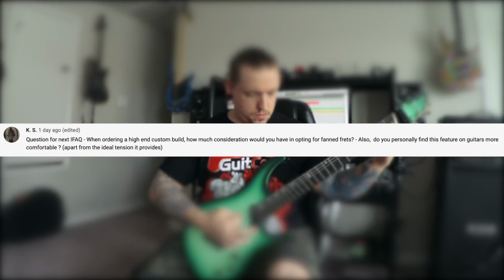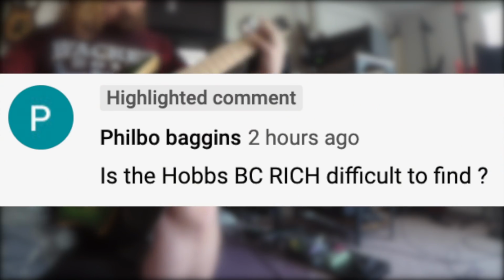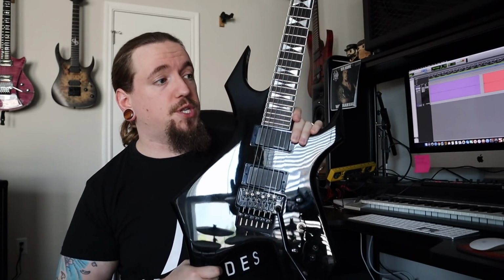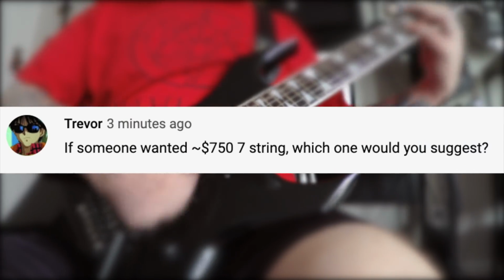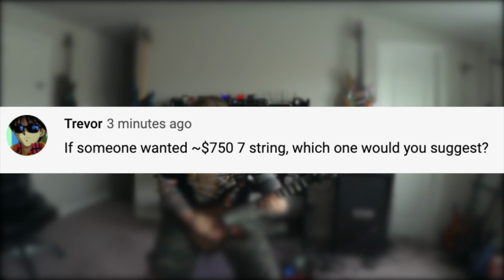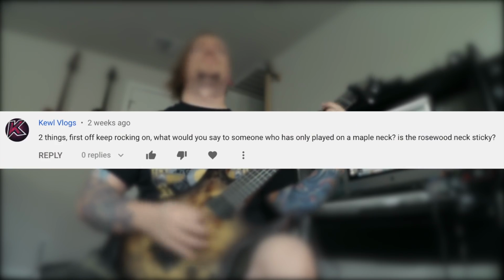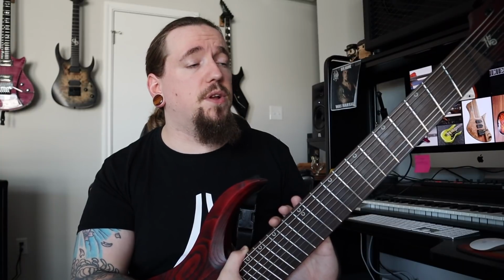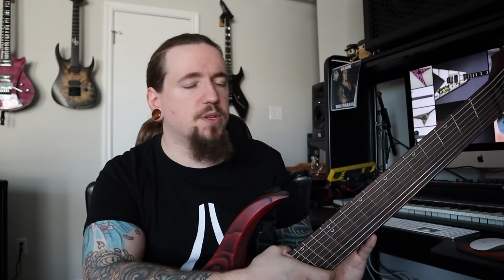iFAQ #4 - inFrequently Asked Questions - Glenn Fricker, Guilty Musical Pleasures, BEST Guitar, etc.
Links to Support Me:
Want to buy some gear I am selling? Hit up